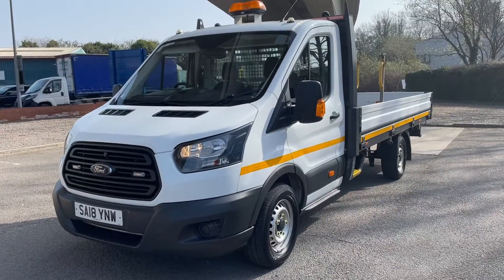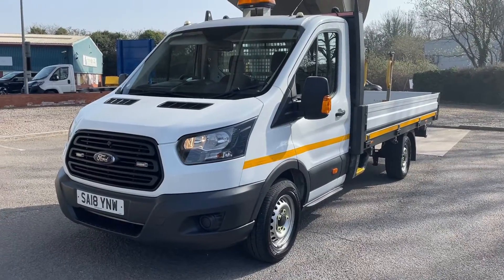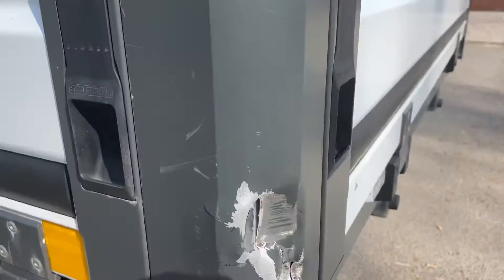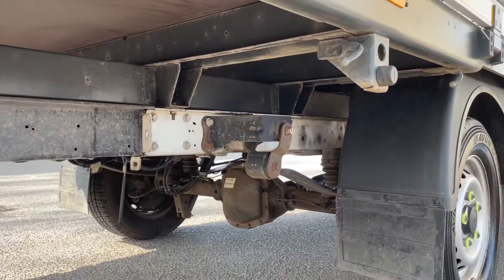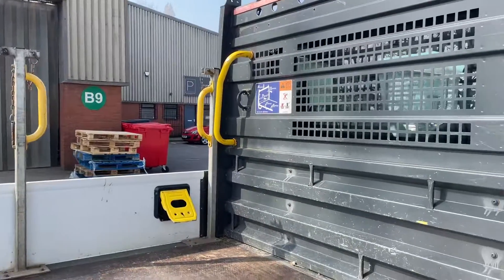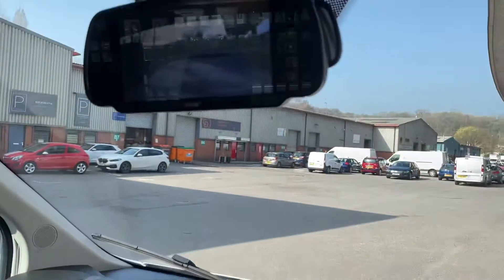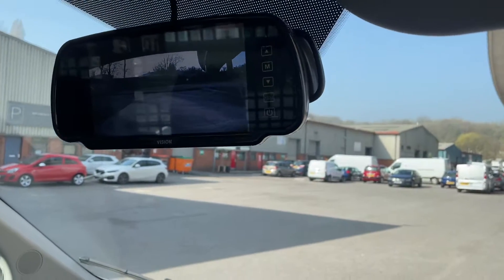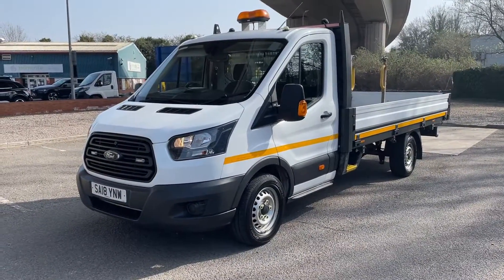Ford Transit XLWB 130 Dropside 2018 40k miles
PLEAE NOTE THIS IS A 130BHP MODEL, NOT A 170BHP AS MENTIONED IN THE VIDEO.